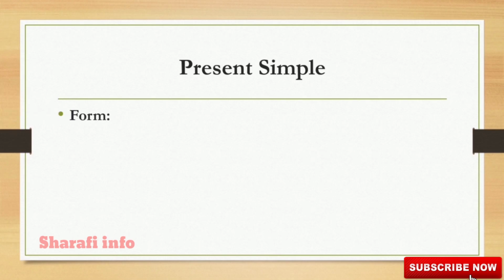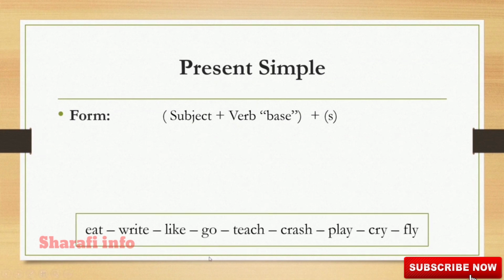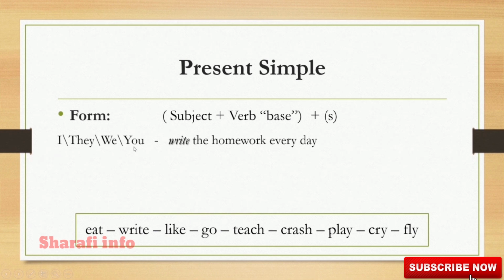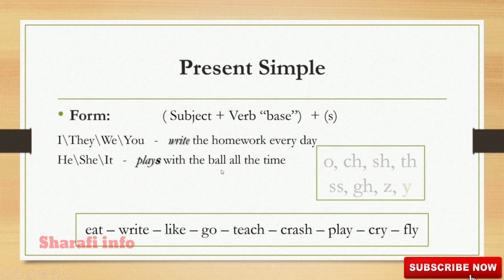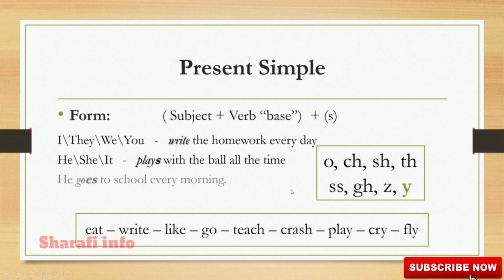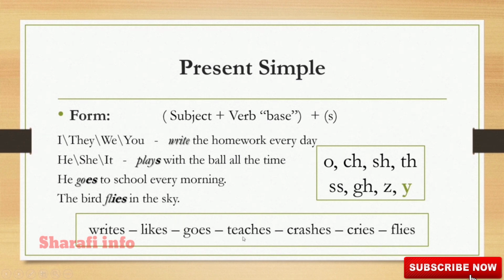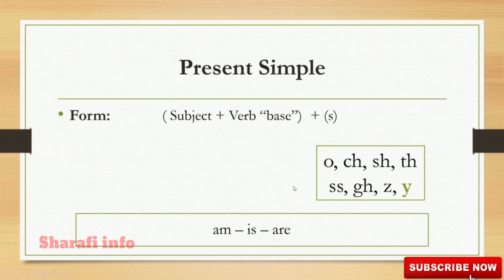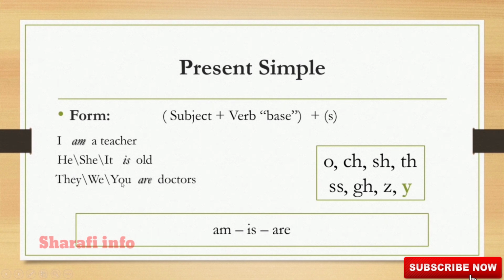Present simple Tense. ||The form || Learn all the 12 tenses of the English language step by step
Being able to speak English is much different than mastering the language and using it accurately. You might be able to talk and communicate using your language but still have these problems where you get confused when it comes to grammar. While most students of the English language have a quite good amount of vocabularies, they still face these common problems where they don't know which tense to use in each situation.

This course aims to overcome this challenge, by introducing all the 12 tenses of the English language in a way that will make it easy for you to master them, which will set you apart from your peers and make your language sounds nice to other English speakers.

This course contains over 72 lectures and 1.5 hours of content. It's designed for anyone, regardless of experience level, who wishes to improve their grammar understanding.

In this course, you will learn all the grammar tenses, and you'll understand the form of each tense.

You'll then learn, using several examples, how and when to use each tense and the differences between them in the real-life situations.

And, finally, you'll learn how to change sentences to negative and question in each tense after applying them repeatedly.

By the end of this course, you'll have valuable skills that will help you quickly differentiate between the tenses and use each one in the proper situation, and form sentences using any of the tenses in the affirmative, negative and question form.

You'll also receive bonus material that reinforces the concepts you've learned and give you more chances to improve your grammar. With these lessons, you'll find that you're able to deal with all the grammar tenses without facing any problems.

Master all the tenses of the language
Understand the form of each tense
Use each tense in its proper situation
Change the sentence to negative or question
Are there any course requirements or prerequisites?
Understand English explanation
Who this course is for:
A student who has difficulties in understanding some tenses
An English speaker who can speak but faces problems with using the right tense in each situation
English teachers who want to expand their knowledge about the tenses